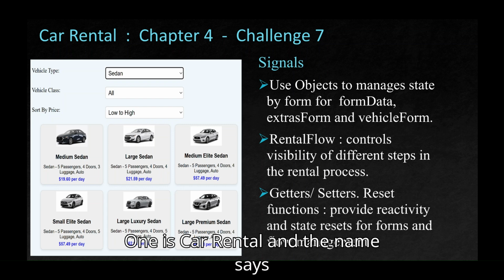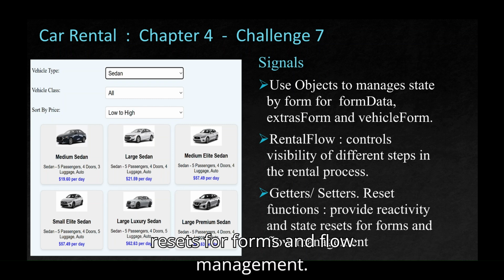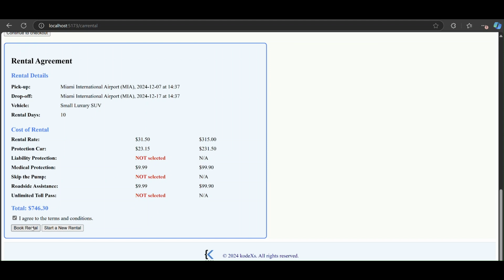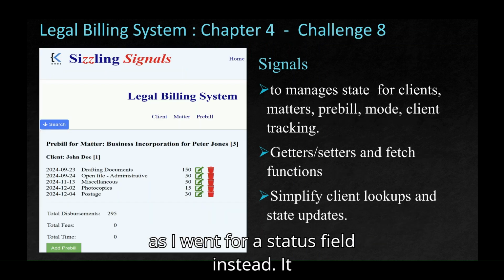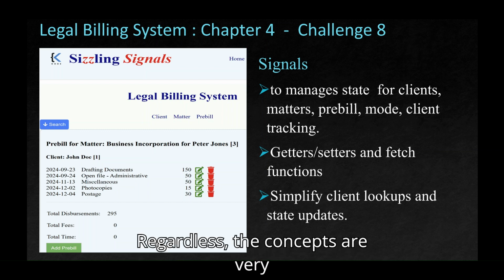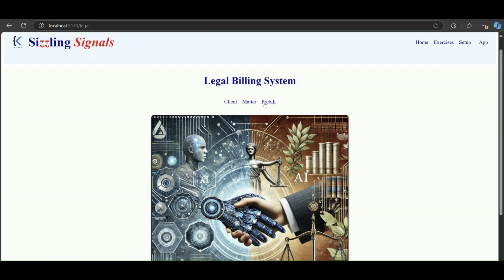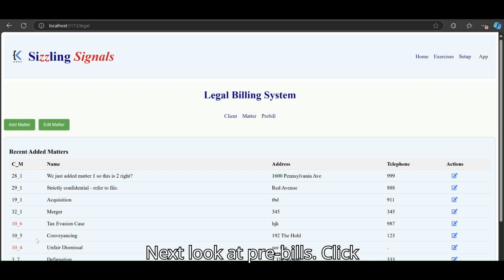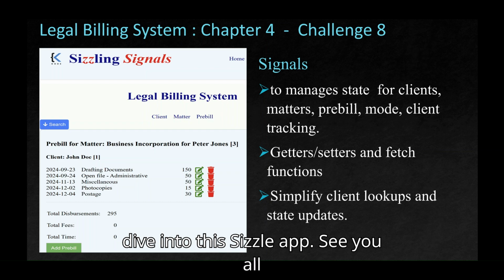Chapter 4 mini-app Preview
Preview on mini-Apps in Chapter 4 Challenges